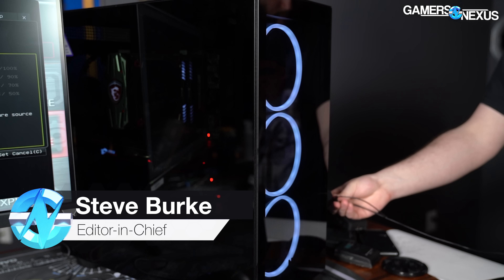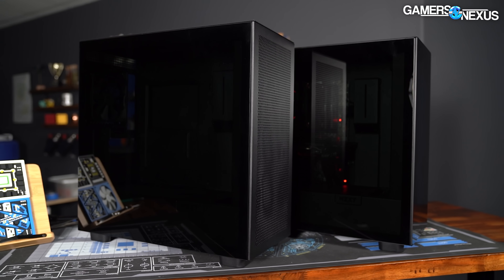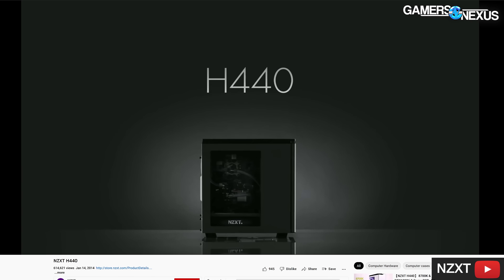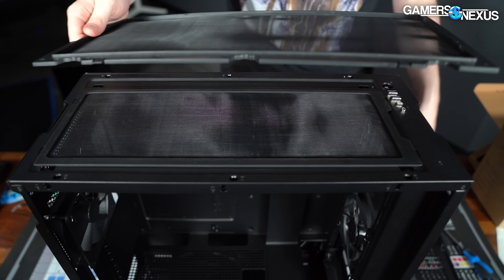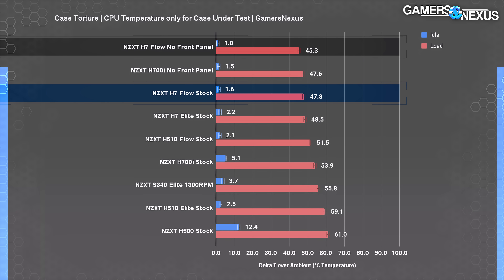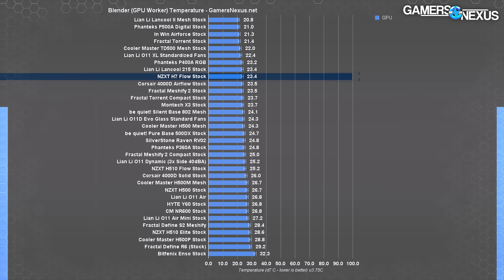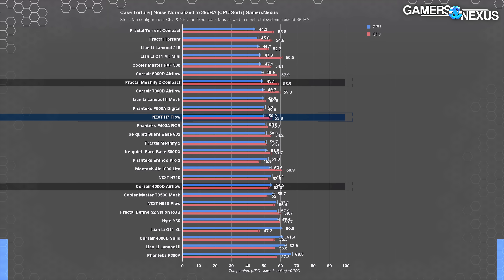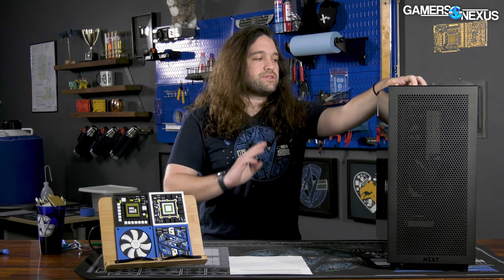NZXT H7 Flow & Elite Case Review: Thermals, Cable Management, & Noise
NZXT just launched its new H7 Flow and H7 Elite cases, ranging from $130 to $200. The H7 Flow is one of the best cases we've looked at in a while, although the Elite misses a step.

In this review, we're benchmarking the new NZXT H7 Flow and H7 Elite versus some of the other top cases for gaming PCs, including the Phanteks P400A, Fractal Meshify 2 Compact, and Corsair 4000D Airflow. These benchmarks will help you find the best gaming PC cases in 2022 in two main price brackets: For the Flow, it's about $130, and for the Elite, the bracket is $200. That puts the H7 Elite vs. the Fractal Torrent (and other top cases right now), so it's in a fierce price bracket.

We were impressed with the build quality of the Hyte Y60 and you can see that review

You should be able to find the NZXT H7 Flow here on Amazon
Corsair 4000D Airflow on Amazon
Phanteks P400A on Amazon
Fractal Designs Meshify 2 Compact on Amazon

TIMESTAMPS

00:00 - NZXT H7 Review
02:41 - The Build
09:55 - Noise & Thermals
10:15 - Thermal Benchmarks - CPU
11:36 - Thermal Benchmarks - GPU
12:37 - Blender CPU & GPU Testing
13:02 - 3DMark Firestrike
13:20 - Standardized Fan Testing
13:54 - Noise & Noise Normalized
15:34 - Conclusion

Host, Test Lead: Steve Burke
Testing, Writing: Patrick Lathan
Video: Keegan Gallick